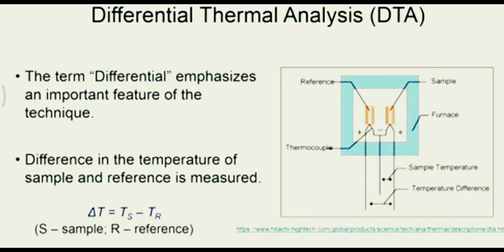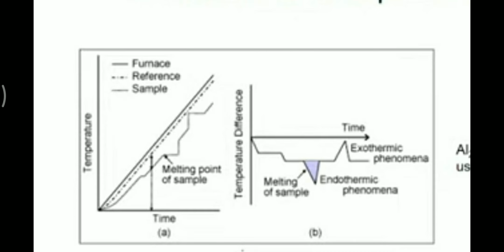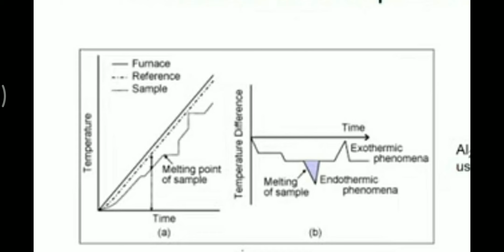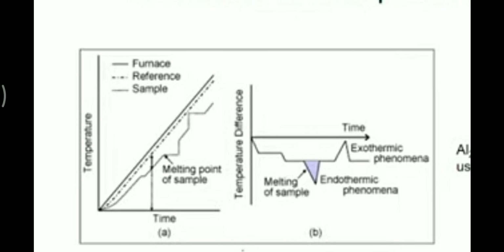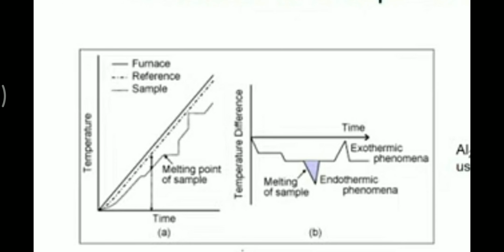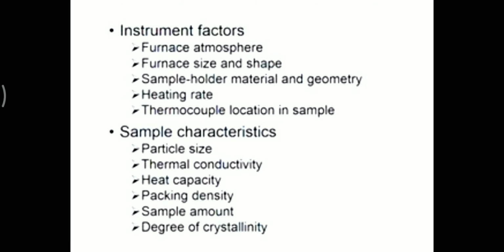13 June 2021